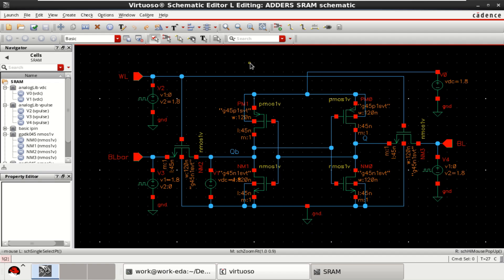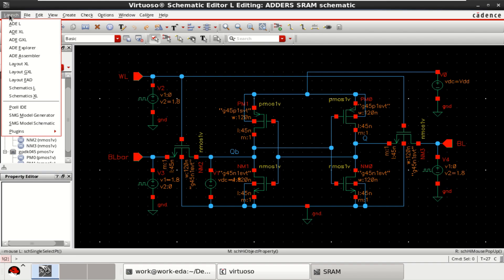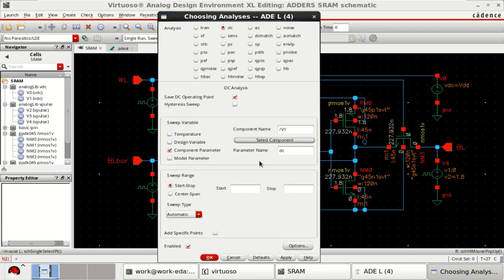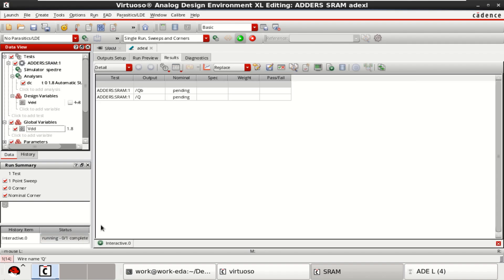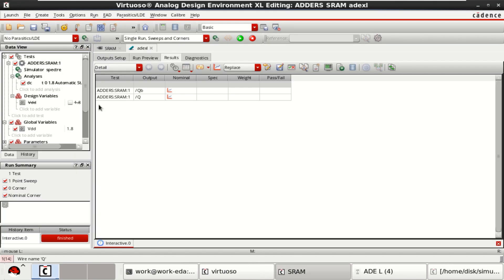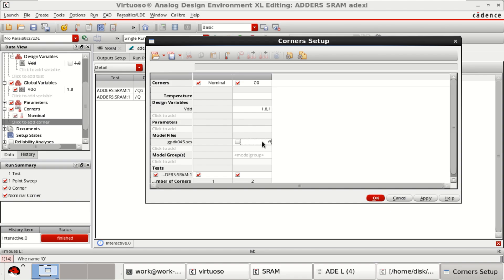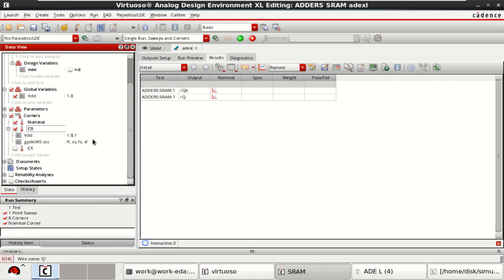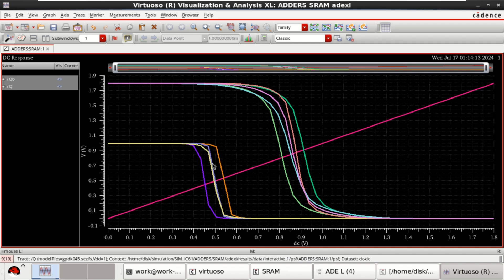CORNER ANALYSIS OF 6T SRAM IN CADENCE.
This video shows how to perform the corner analysis of a 6T SRAM cell in Cadence Virtuoso with various voltages of  1.8 and 1V.